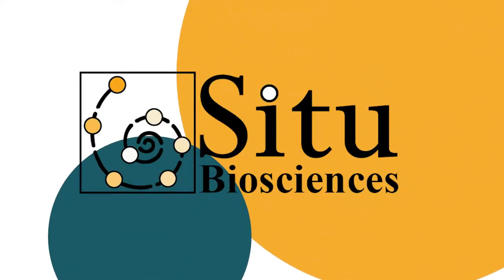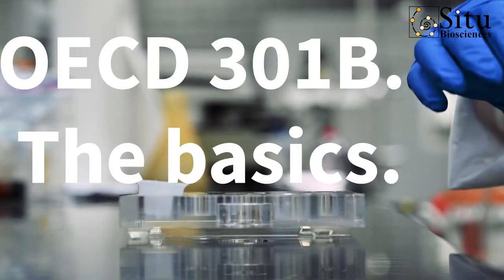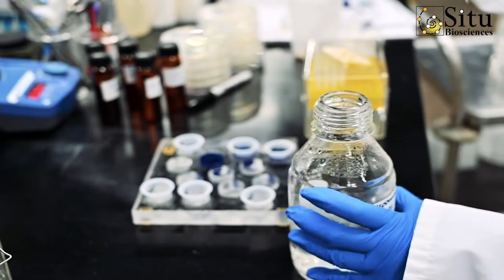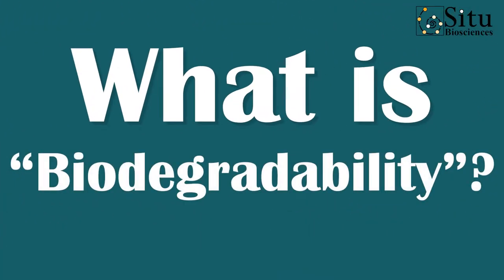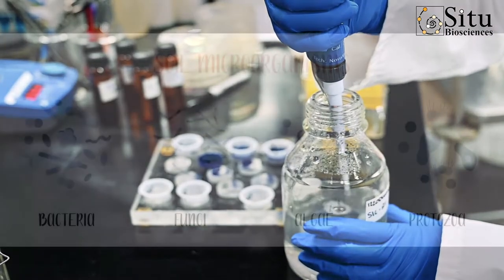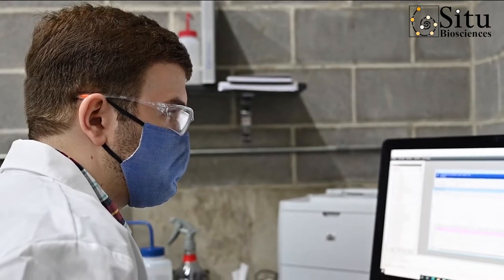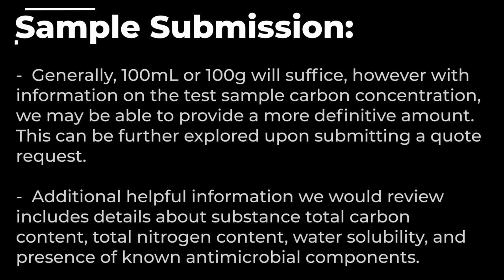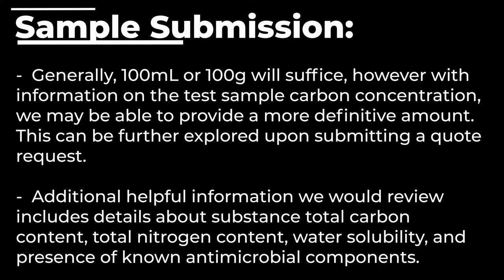OECD 301B - Test Method Introduction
This video offers basic information on OECD 301B testing, including sample submission requirements.  for more information on the various testing we offer, and to submit a Quote Request.